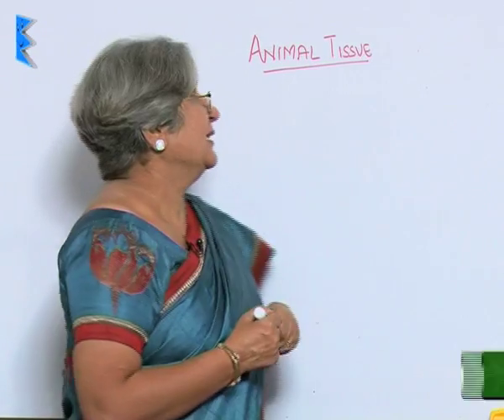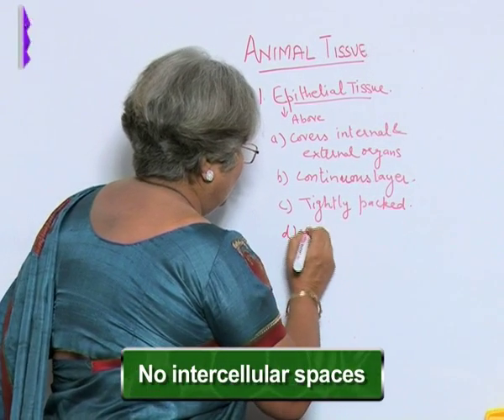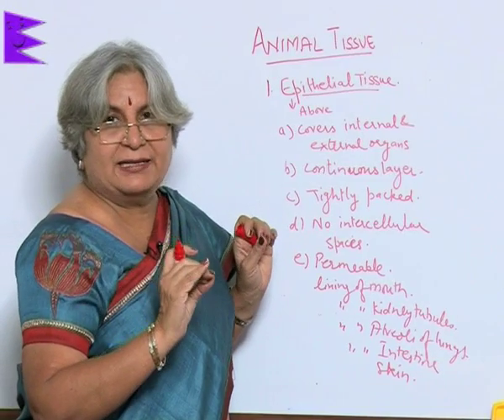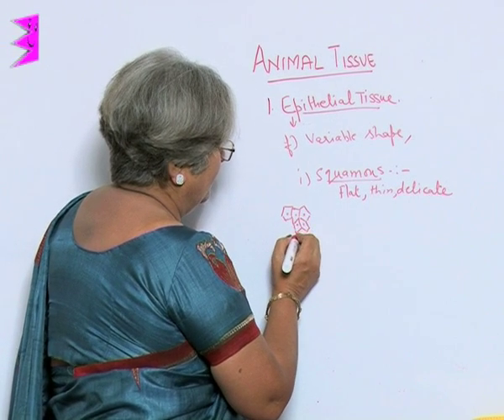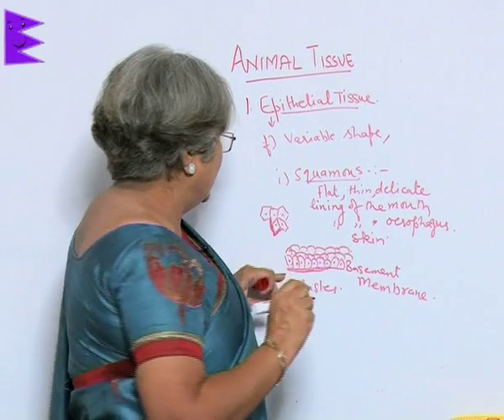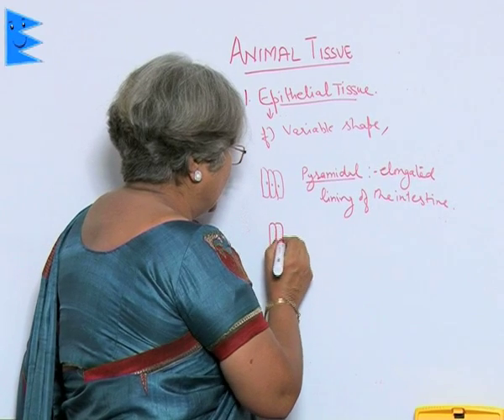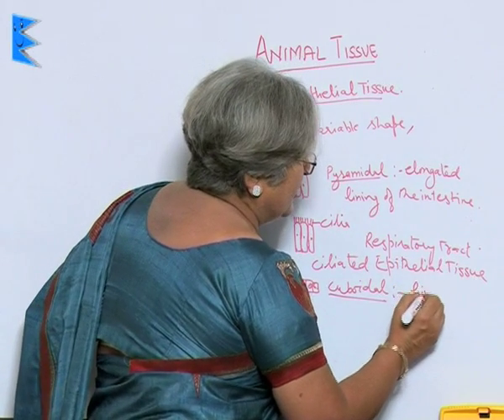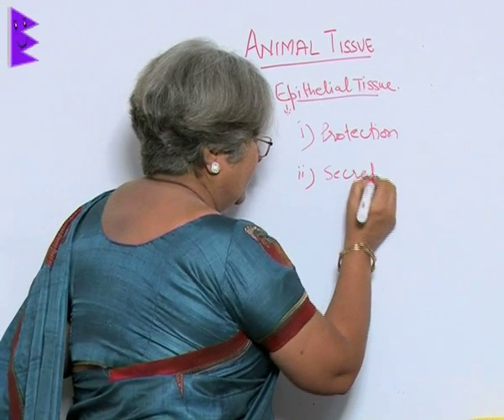CBSE Class 9 Biology Tissues Animal Tissue |Extraminds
Chapter: Tissues
Topic: Animal Tissue
Extraminds